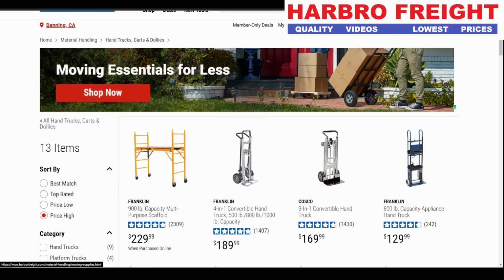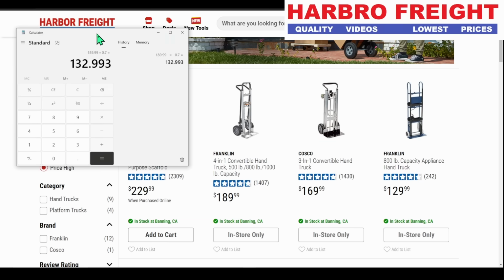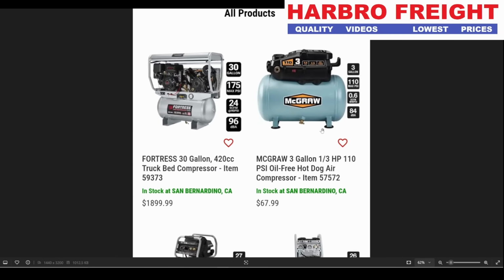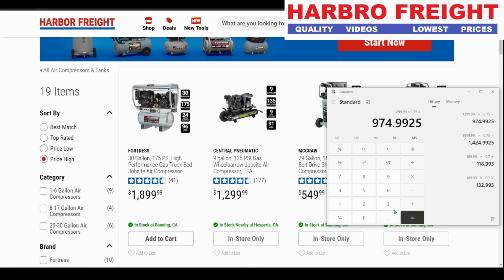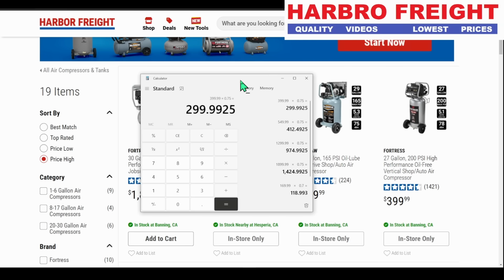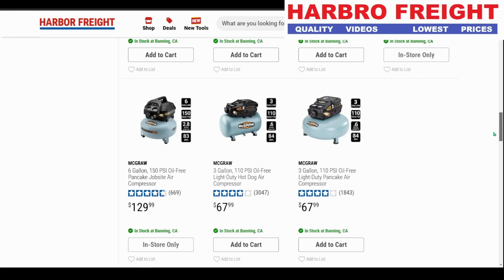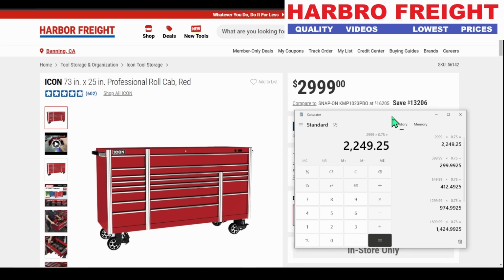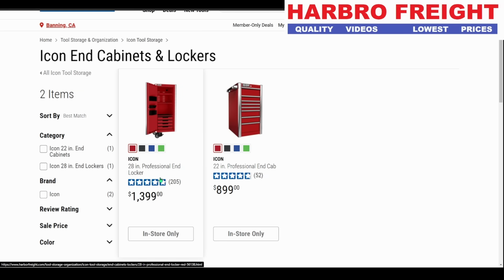Harbor Freight Day 3 Deals! 25% OFF ICON STORAGE 25% AIR COMPRESSORS 30% HAND TRUCKS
Harbor Freight Tool SALE and Harbor Freight best deals!! Harbor Freight is having an ITC member appreciation deals. 5 days of deals from 1/27 to 1/31! Join me as we go over each daily deal!

ICON STORAGE 25% OFF

AIR COMPRESSORS 25% OFF

HAND TRUCKS 30% OFF